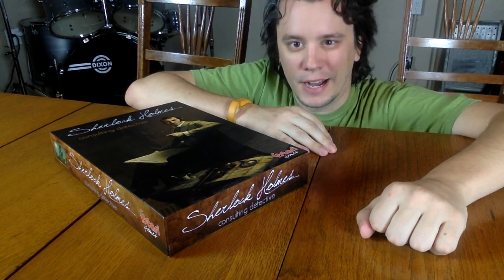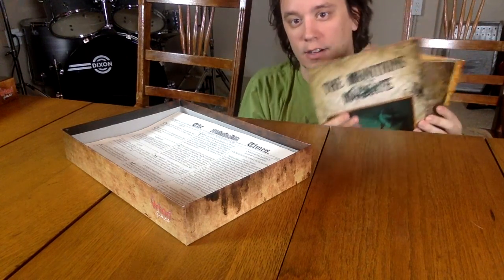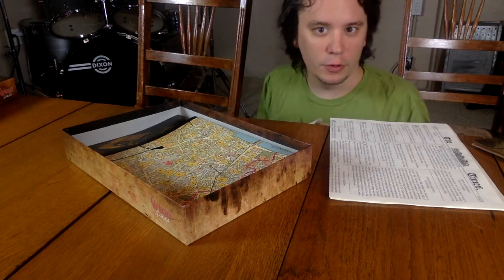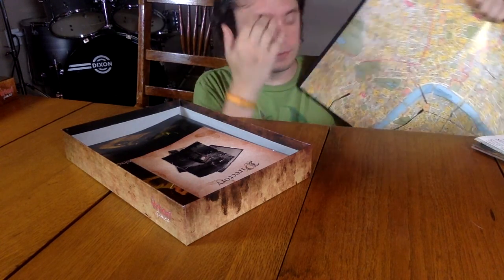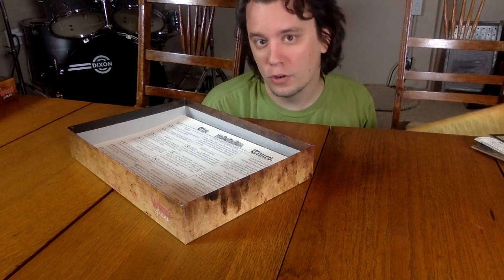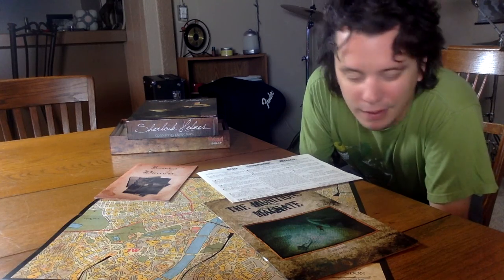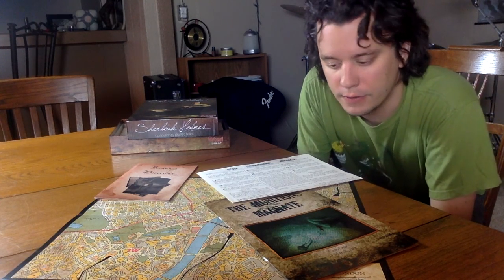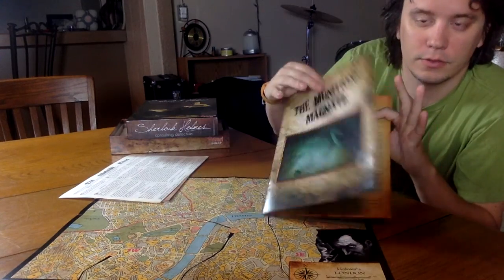TableTop Truths - Sherlock Holmes: Consulting Detective Board Game Review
Sherlock Holmes: Consulting Detective is a mystery game for 1-8 Players.

Consider helping out the channel! If you want to buy Sherlock Holmes: Consulting Detective (or anything else off Amazon), go through this link and I will receive a little extra money to keep making content like this

My name's Jordan. I play lots of games.